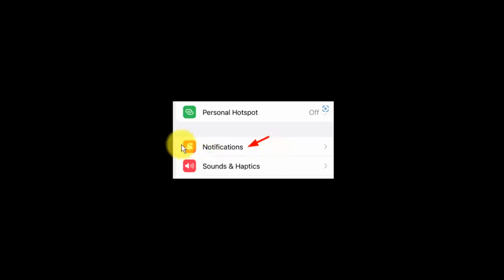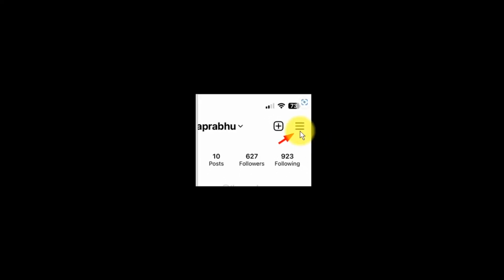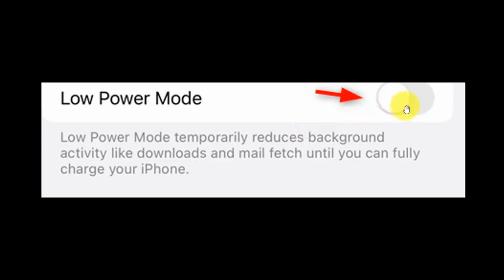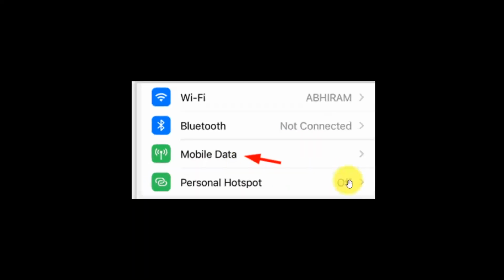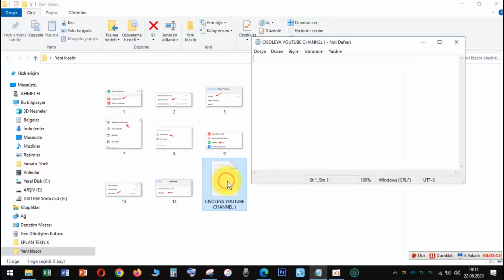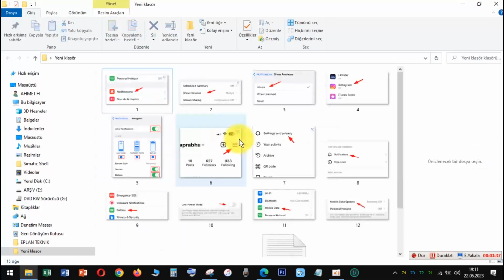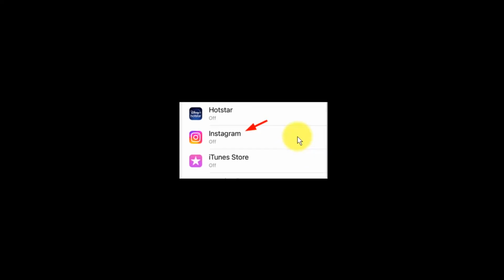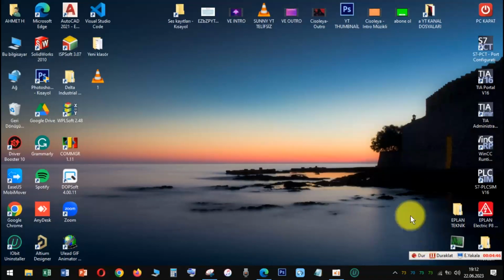Not Receiving Instagram Notifications on iPhone, How to Fix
how to get notification when someone login my instagram account,
instagram notification band kaise kare,
instagram notification but no message,
instagram notification button,
instagram notification bug,
instagram notification bar,
who you might know is on instagram notification kaise bheje,
how to hide instagram message content in notification bar,